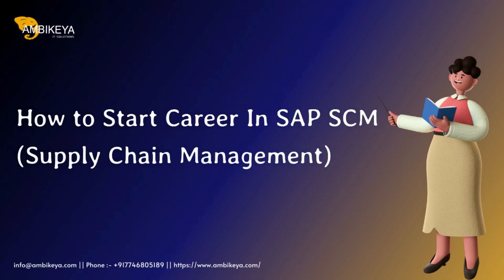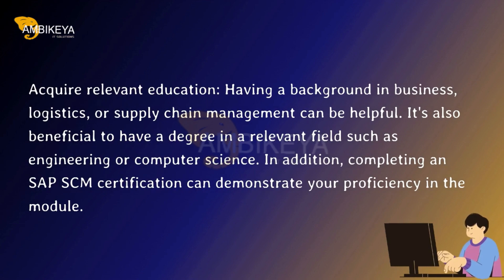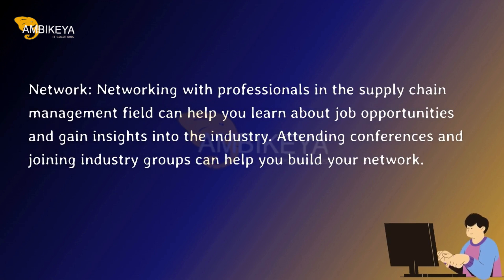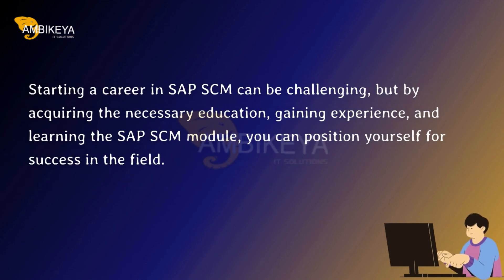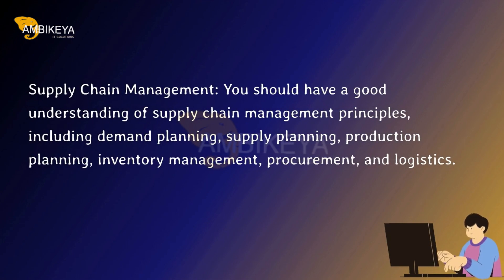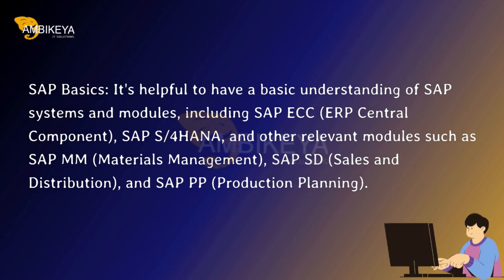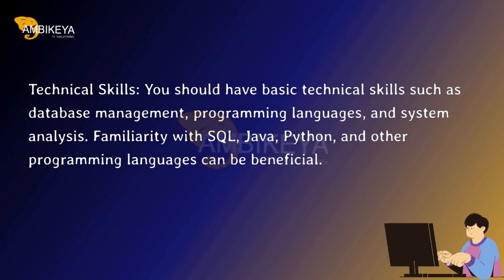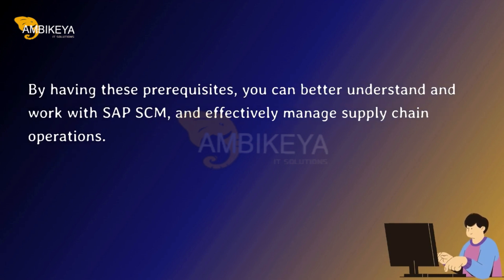How to Start Career In SAP SCM (Supply Chain Management) || SAP Training || Ambikeya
💁🏻Who Can Do SAP SCM Course:-
Anyone with an interest in supply chain management and the willingness to learn can do a SAP SCM (Supply Chain Management) course. However, having a background in logistics, operations, or supply chain management can be beneficial.

SAP SCM is a software suite that helps organizations manage their supply chain operations, including procurement, planning, manufacturing, inventory management, and logistics. The course is designed for professionals who work in supply chain management or related fields and want to gain expertise in SAP SCM.

Some prerequisites for the course may include a basic understanding of logistics and supply chain management concepts, as well as proficiency in computer skills and familiarity with enterprise software systems. It is recommended that students have a Bachelor's degree in a related field or equivalent work experience.

Overall, the SAP SCM course can be valuable for individuals seeking to advance their careers in supply chain management and gain a competitive edge in the job market.